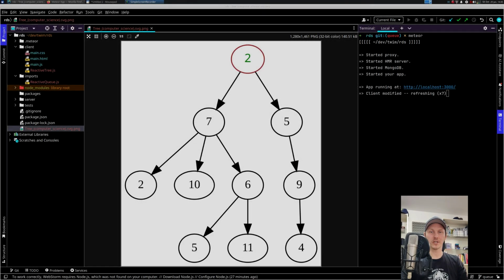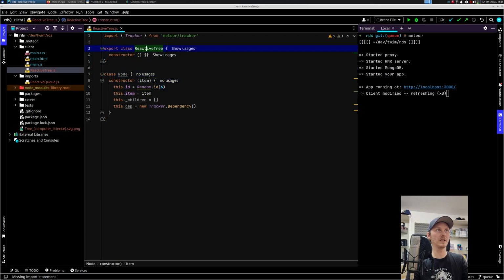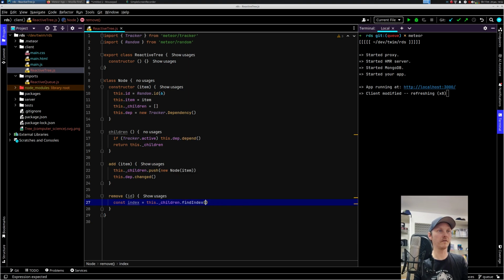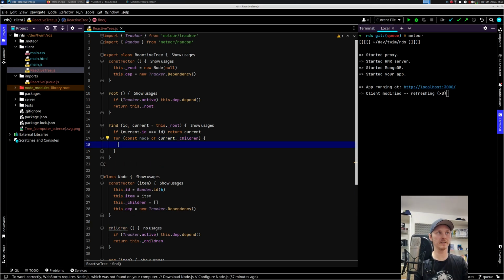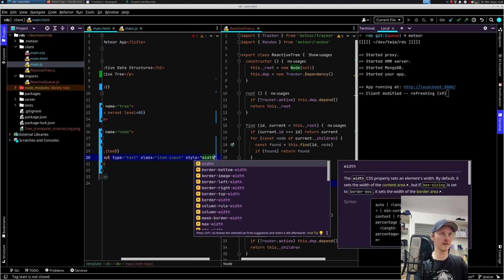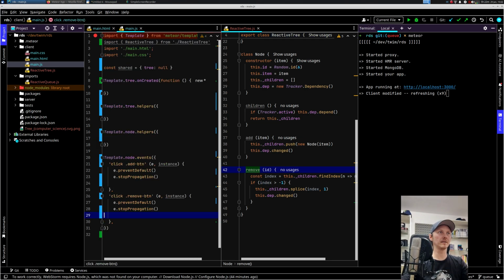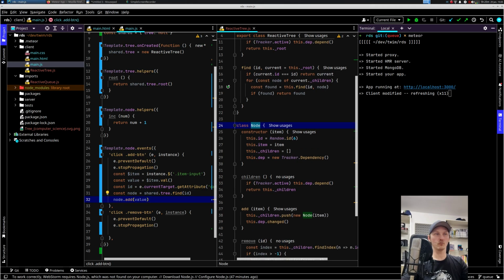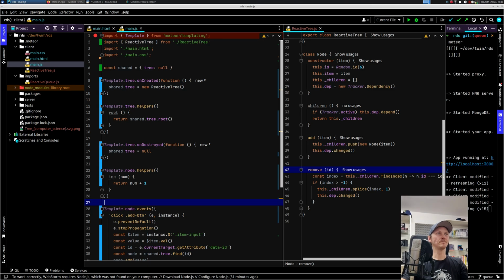Reactive Data Structures in MeteorJS Part 3 - Reactive Tree | MeteorJS Tutorial 2025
29 January 2025

MeteorJS brings client-side reactivity out-of the box. No matter which frontend you choose, you will always have an integrated reactivity that synchronizes your data to the frontend. This is one of the core strengths of MeteorJS.
In this tutorial we implement a simple tree structure with reactive superpowers.

🕤 Timestamp
00:00 Introduction and goals
00:24 Final result (preview)
00:59 Brief introduction to trees
01:49 Implementing the ReactiveTree and Node classes
04:05 Children, add and remove functions for the Nodes
07:35 Implement public methods of ReactiveTree
11:34 Removing the boilerplate code from templates
11:56 Implementing the templates (HTML part)
17:01 Implementing the templates (JS part)
22:12 Trying out the result
22:24 Cleanup to prevent memory leaks
23:50 Wrapping up and outlook